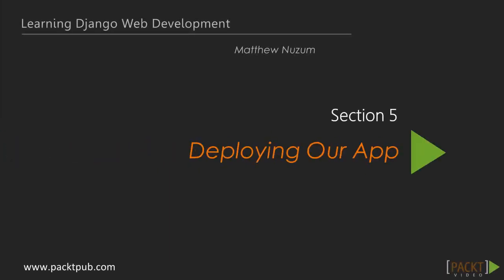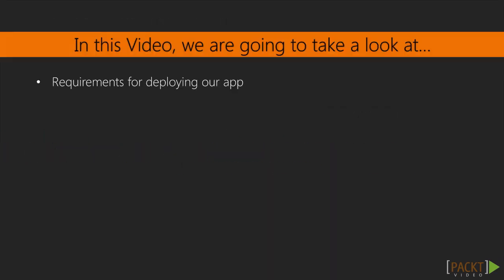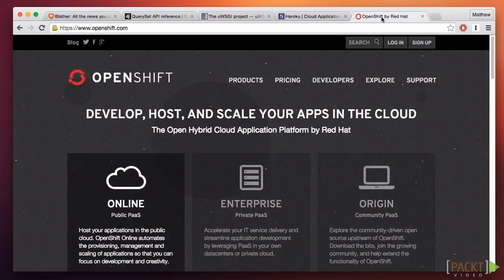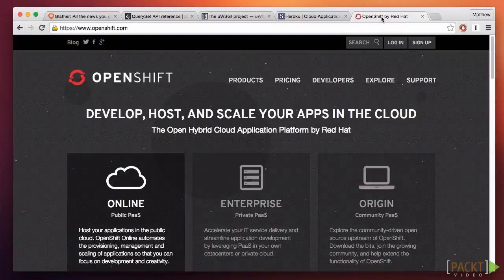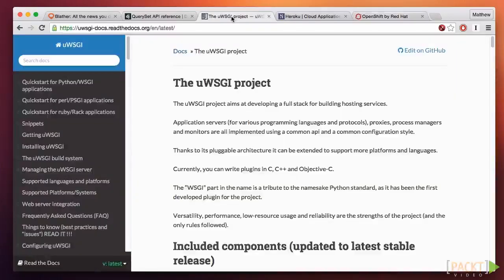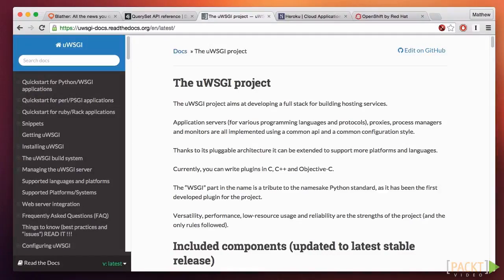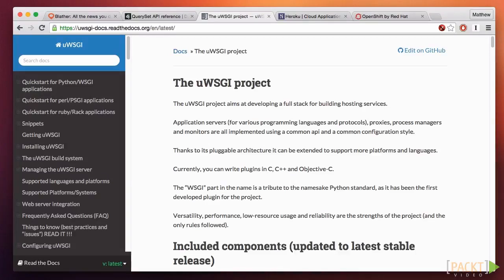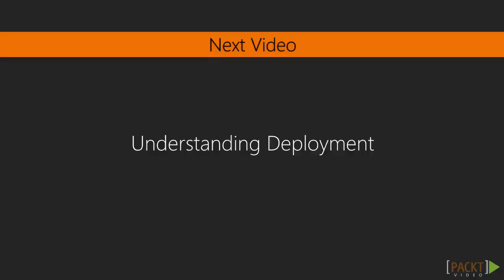17 introducing wsgi